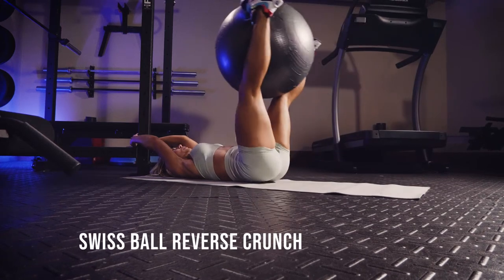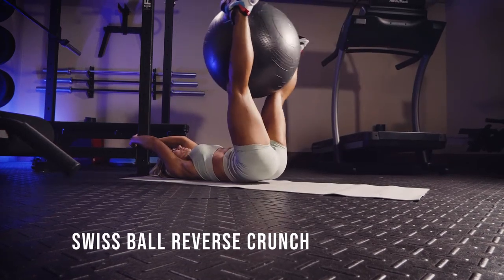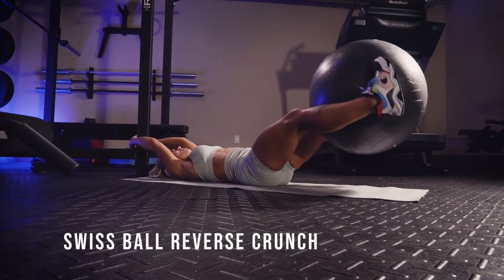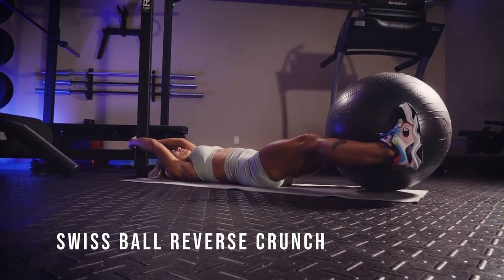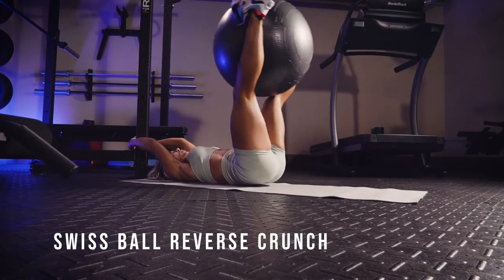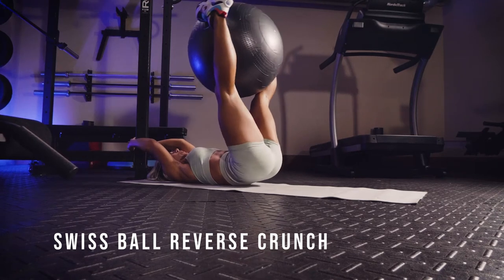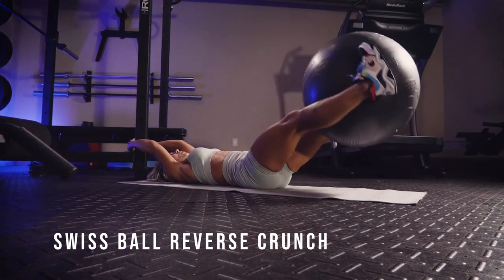Swiss Ball Reverse Crunch